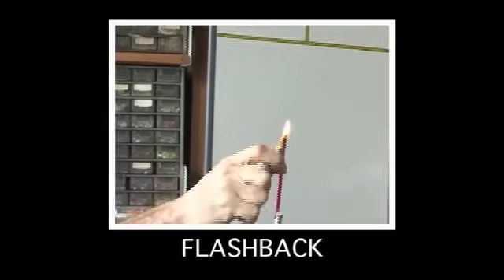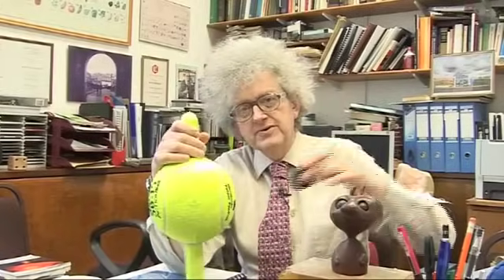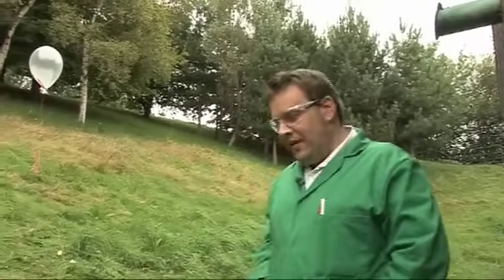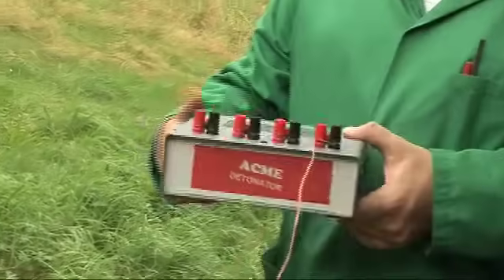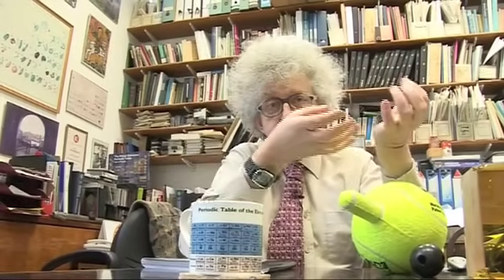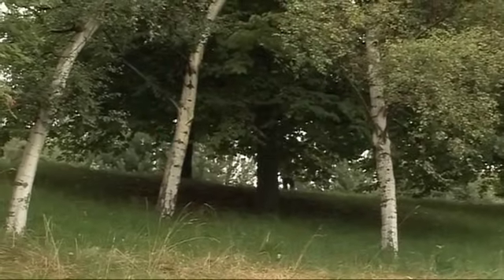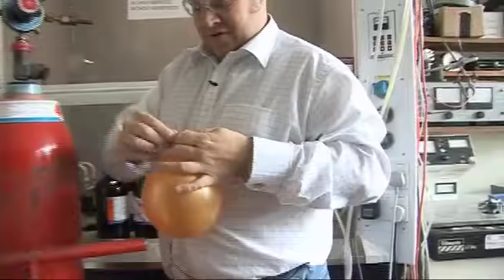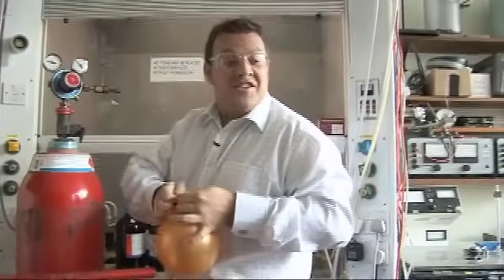Hydrogen - Periodic Table of Videos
We've updated our hydrogen video by exploding a bigger and better balloon. But what creates the fireball?